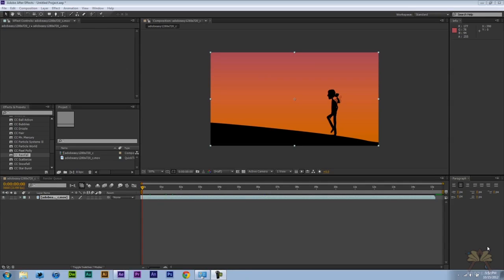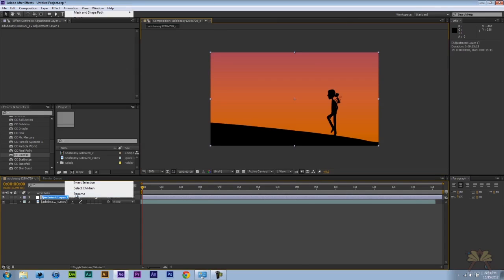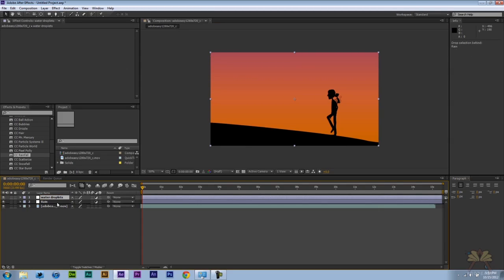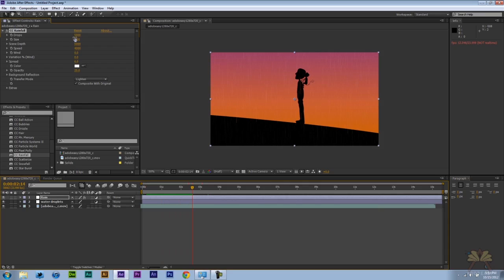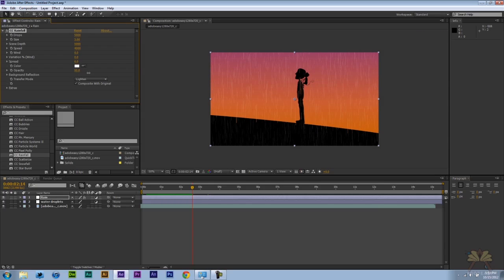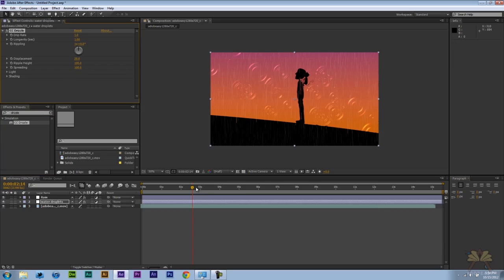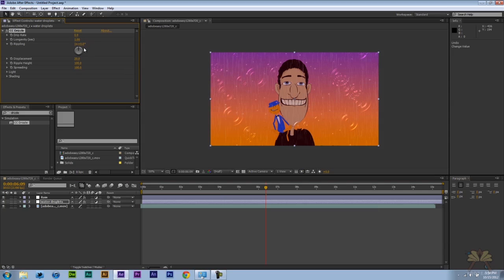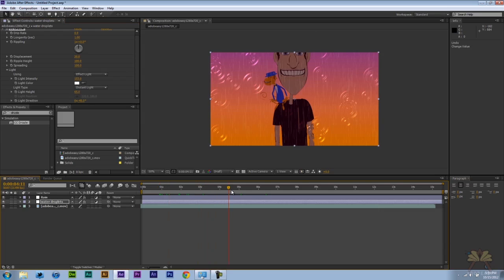Adobe After Effects CS6 Rain and Water Droplets Tutorial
In this tutorial I explain how to create rain and water droplets in Adobe After Effects C6.